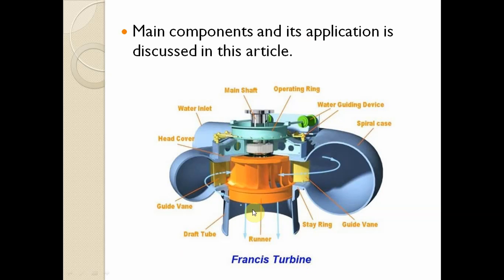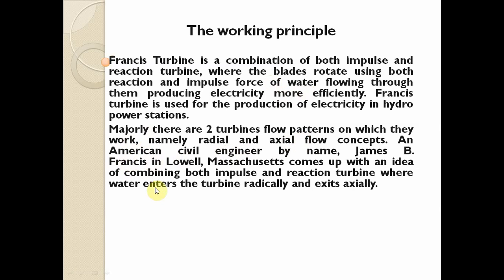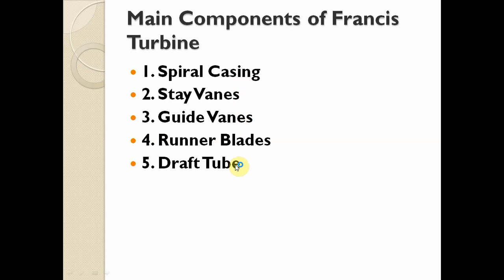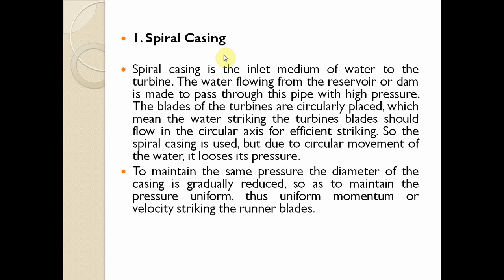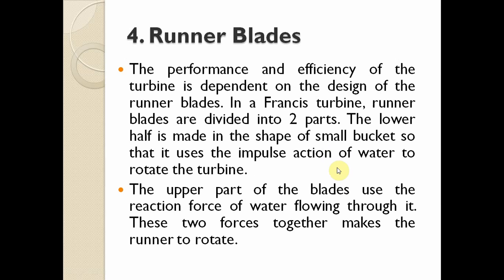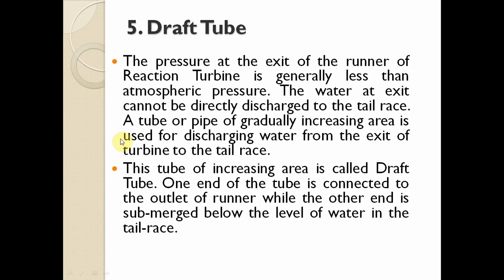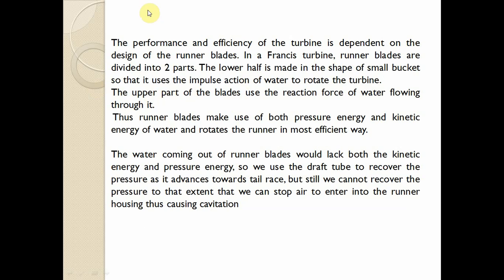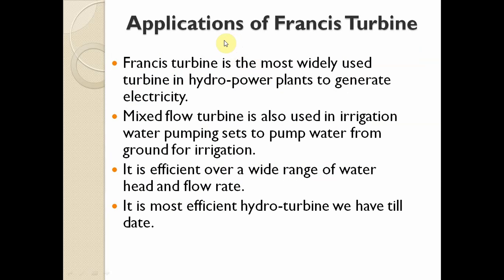AH TURBINES MODULE 5 FRANCES TURBINES